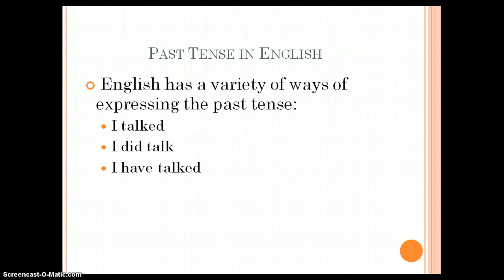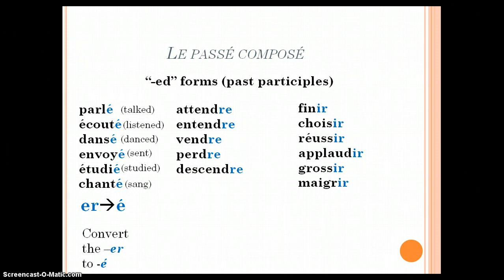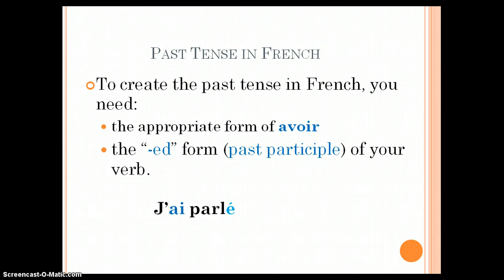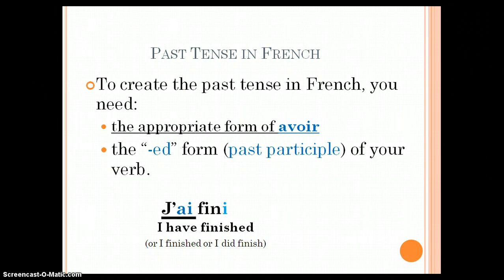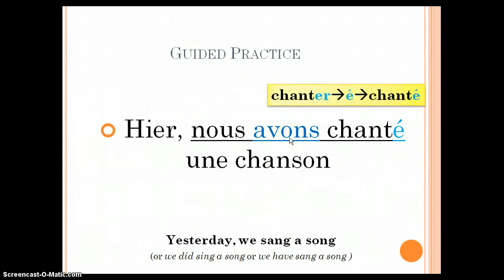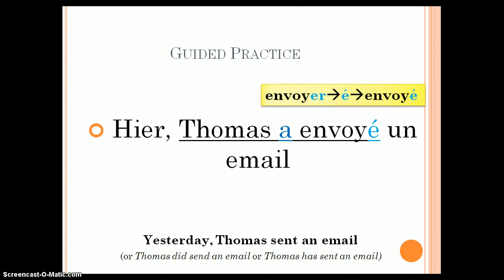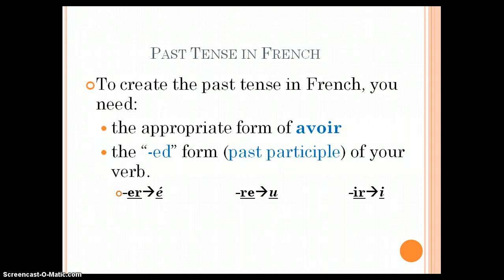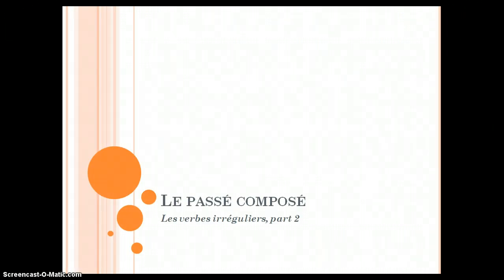Le Passé Composé: Partie 1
Le passé composé is the past tense in French. Here is the first of three videos outlining how to construct the past tense in French